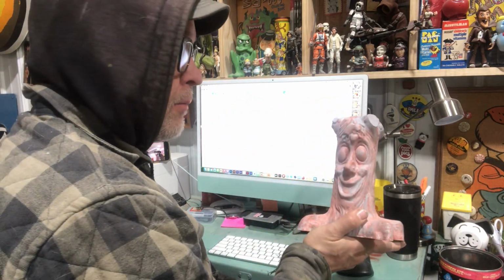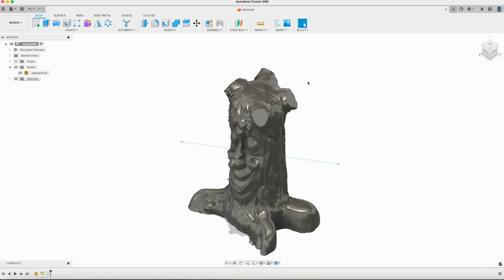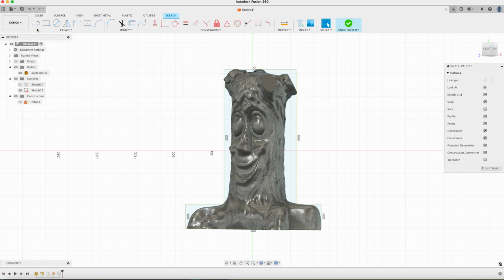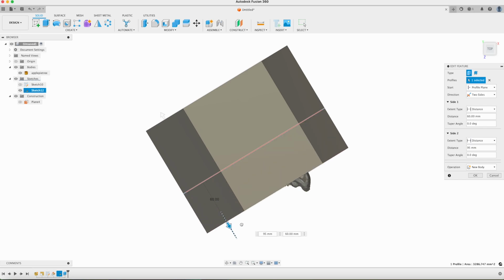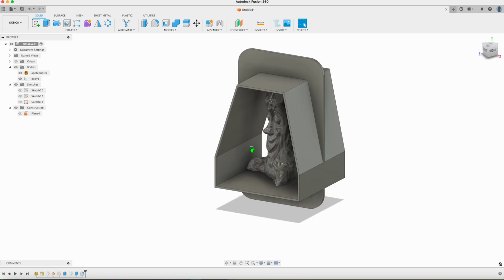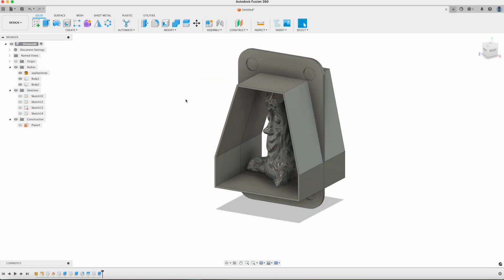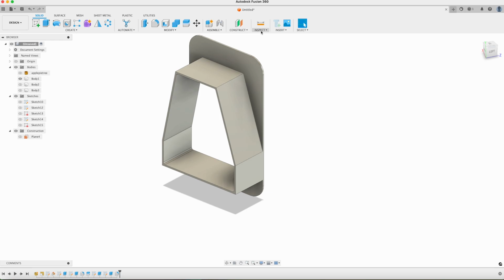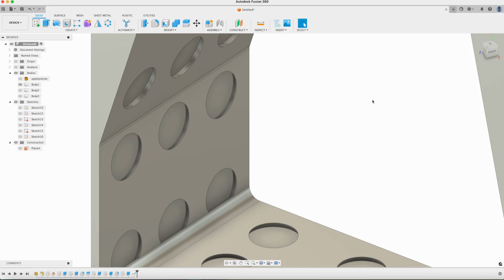Designing a Mother Mold in Fusion for 2 Part Silicone Molds.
Some of you asked for more detail on how I design the printed mother molds with Fusion from my last video:

So I show you my exact process on how I do just that.